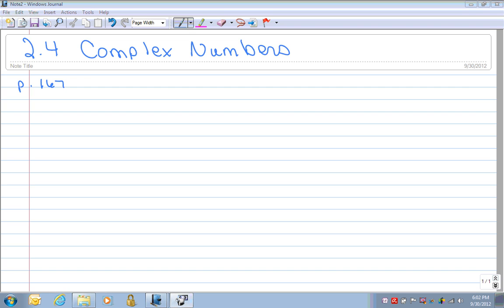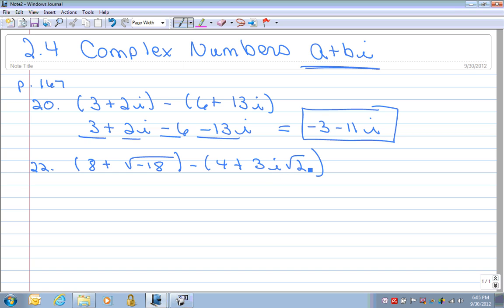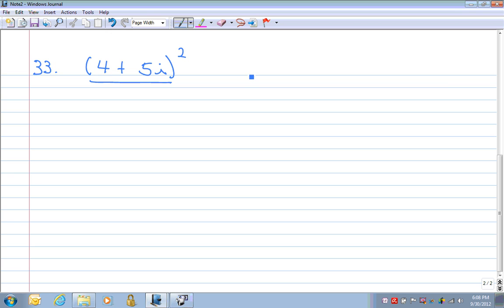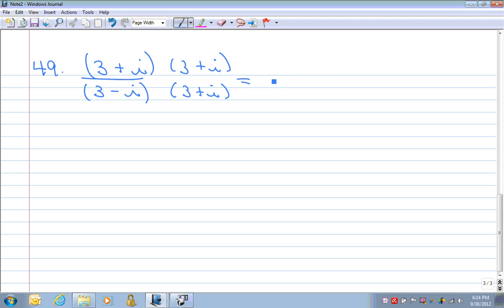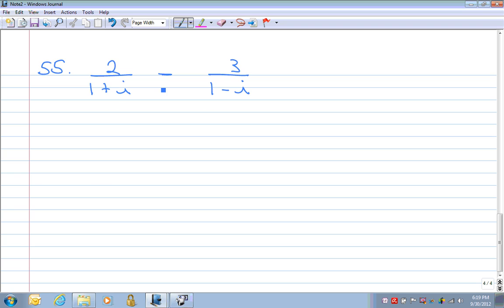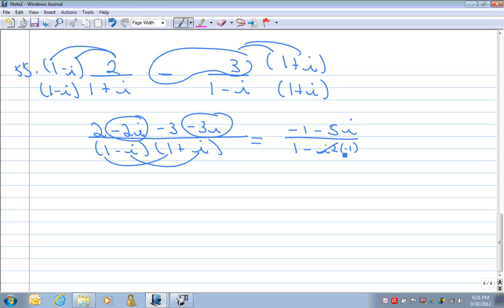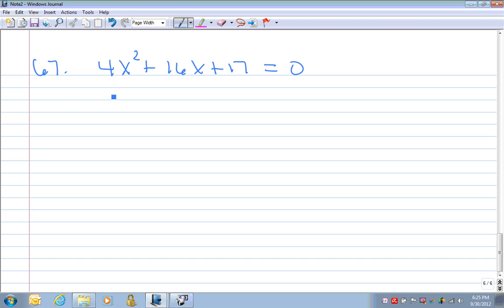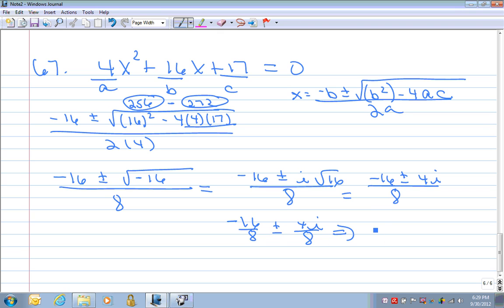2 4 Complex Numbers Video